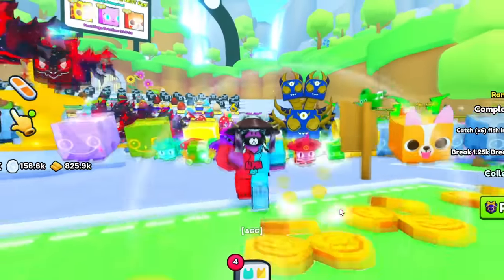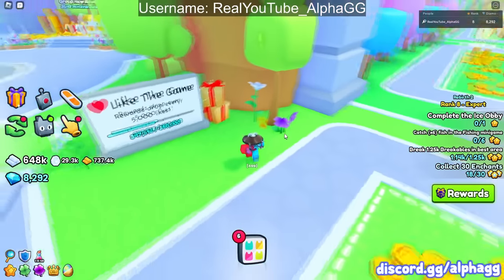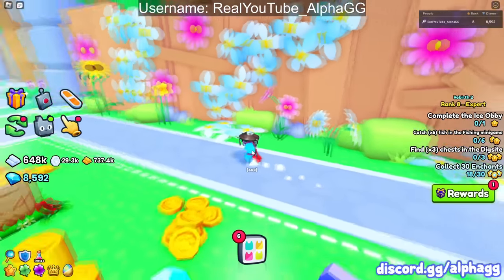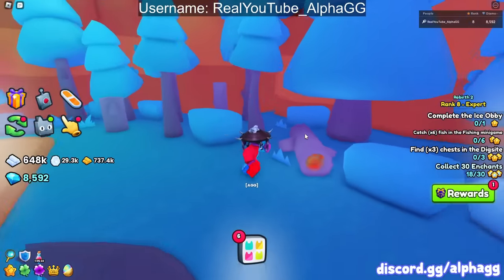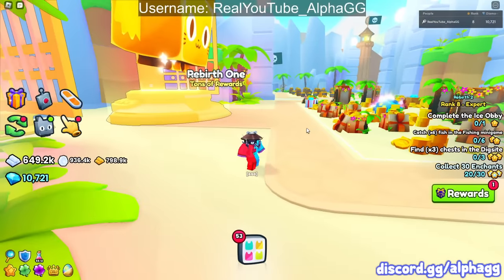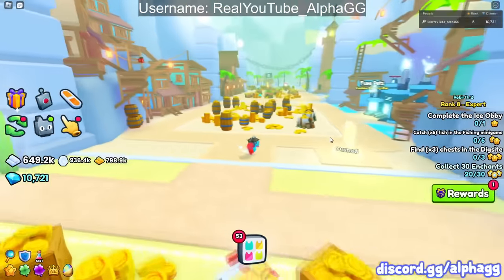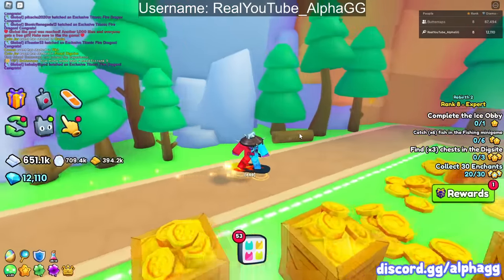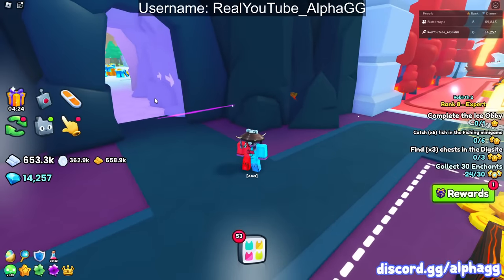ALL 50 *SECRET* SHINY RELIC LOCATIONS in PET SIMULATOR 99!! (Roblox)